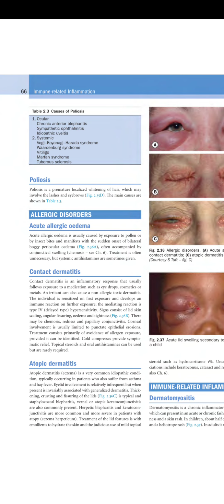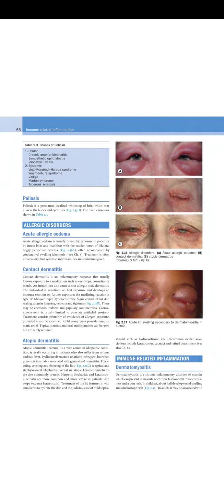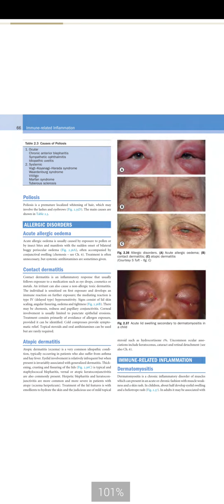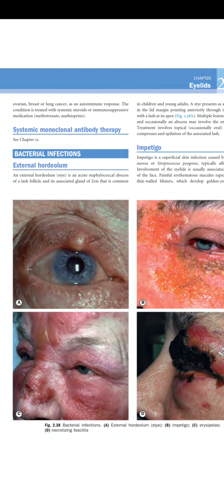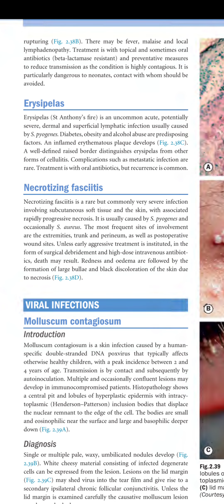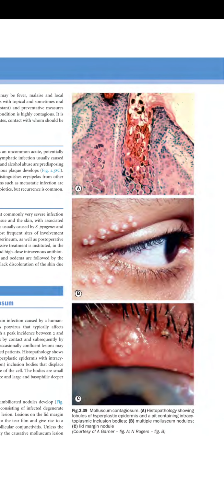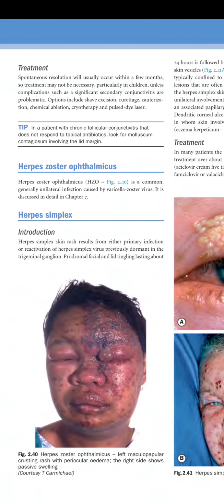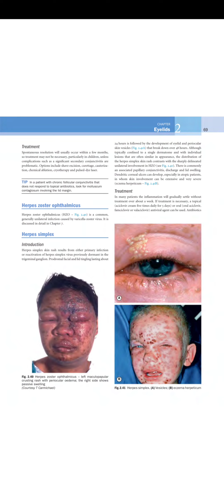kanski lecture series - Chapter 2 Eyelids part 7